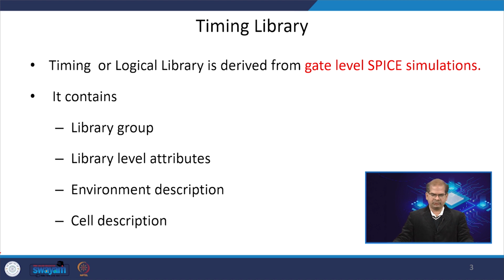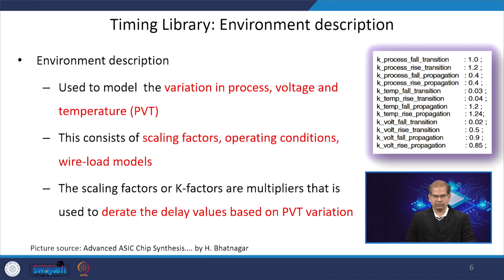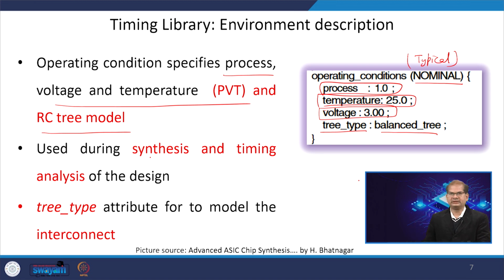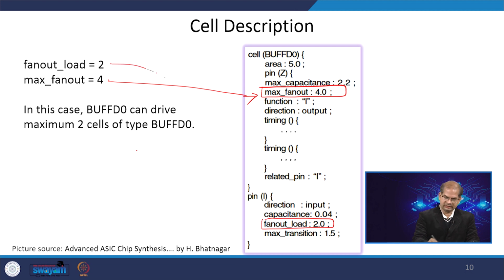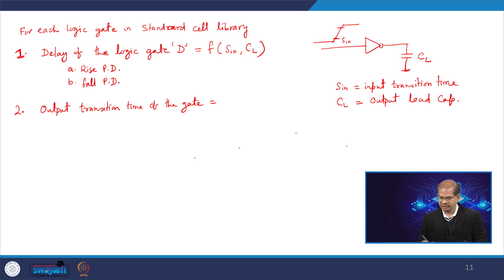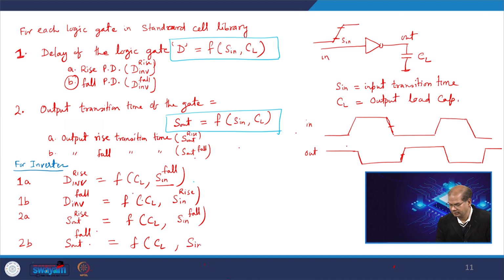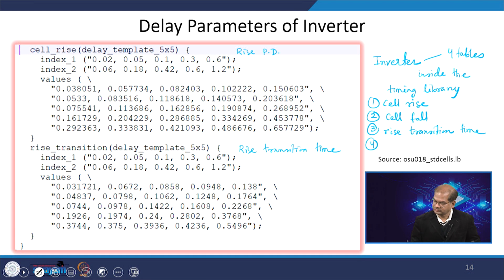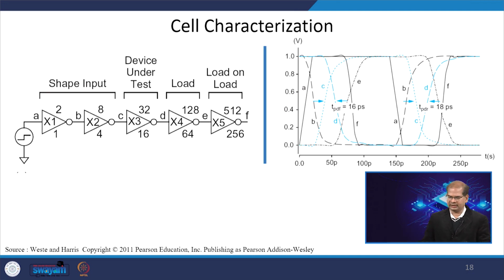Lecture 54: Timing Library for Standard Cells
This video discusses the timing library, characterization of cells - combinational cells